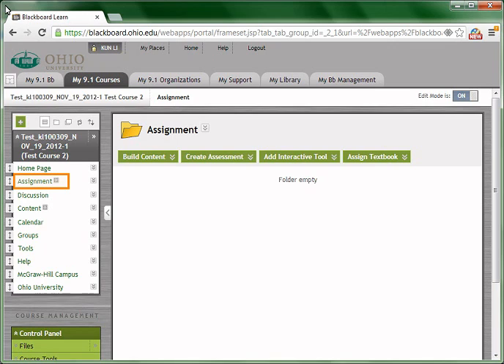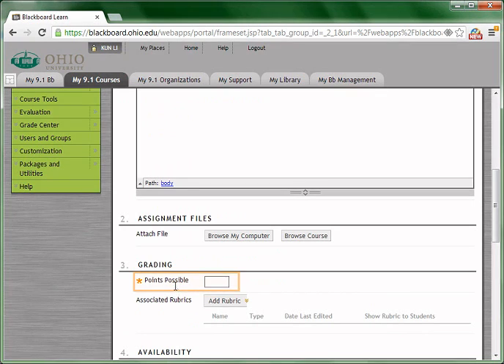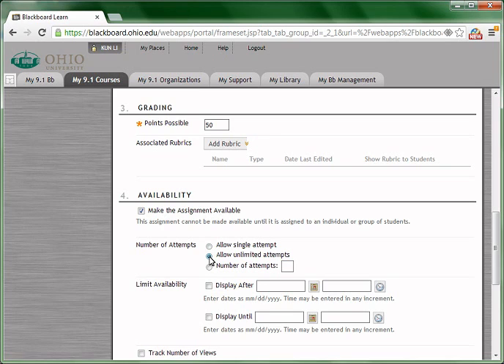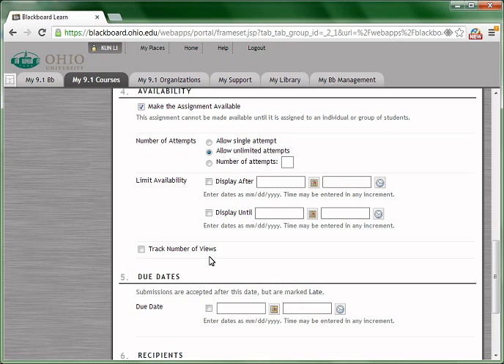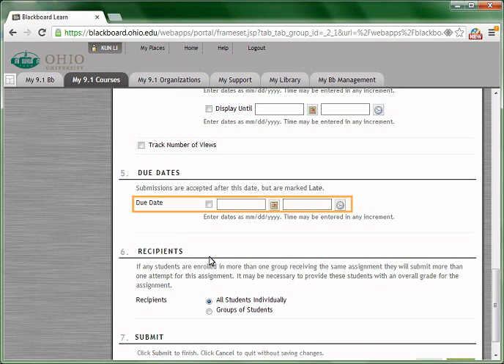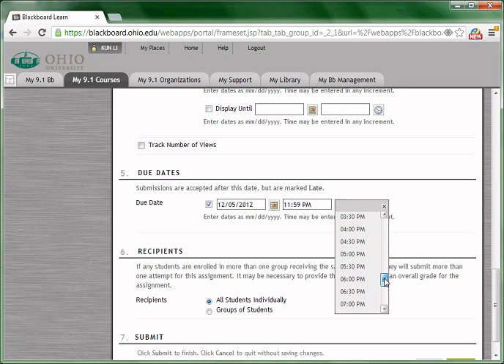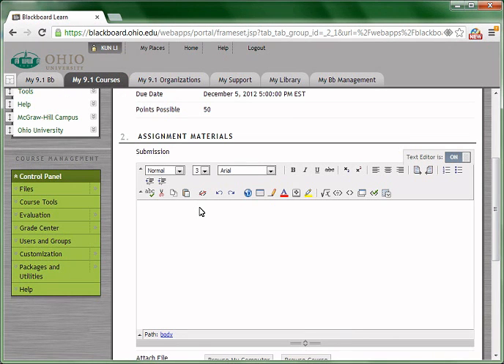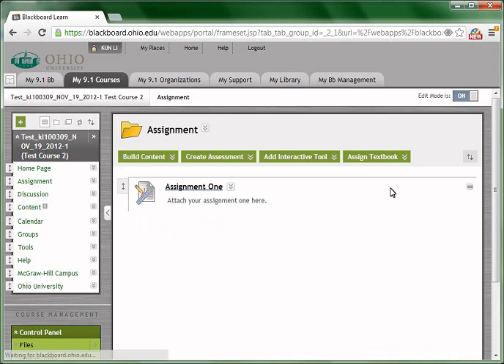Set up Blackboard Assignment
How to create an assignment space in Blackboard.